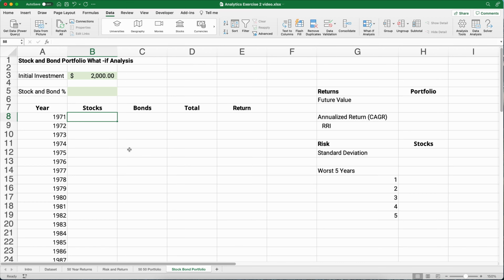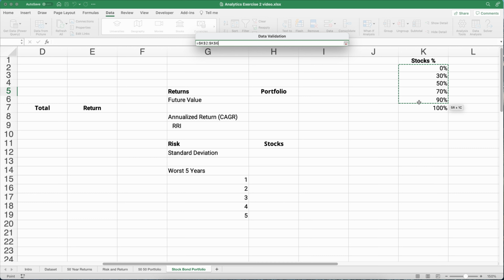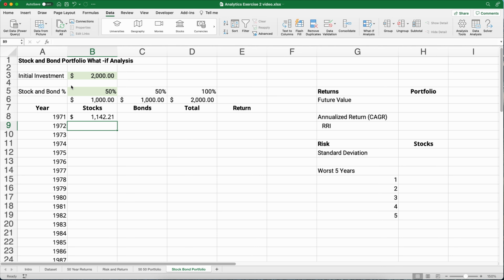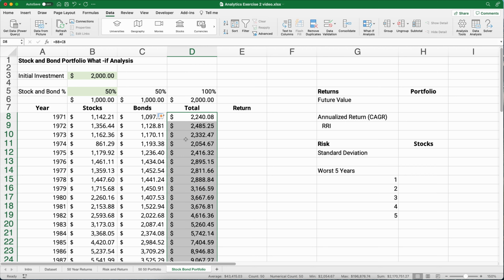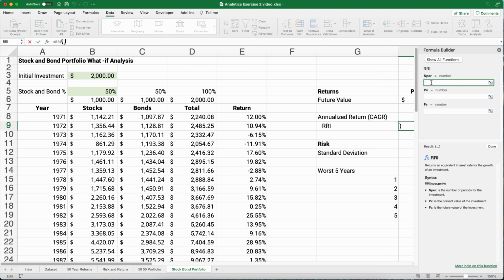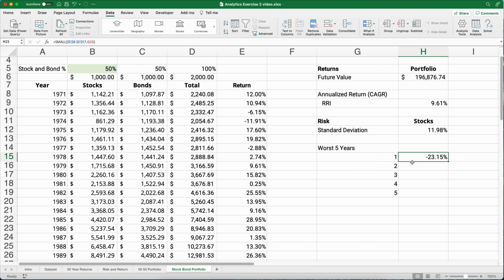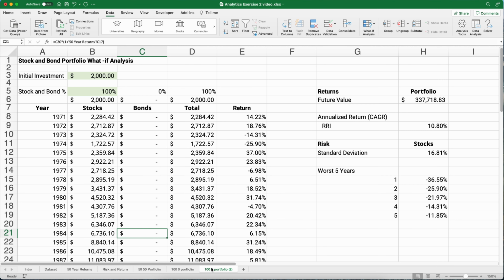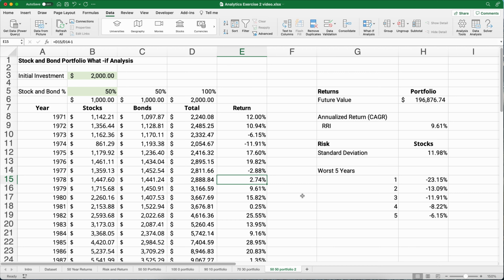Will Changing Your Asset Allocation REALLY Reduce Your Risk and Return?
💰 Want to learn how to invest for beginners? This video discusses setting up an investment portfolio with a mix of stocks and bonds in Excel, to observe the effects on future value and risk. The presenter uses historical data to conduct a what-if analysis on different asset allocation strategies. Check out the video to learn more about portfolio asset allocation!

This video shows the risk and return of the S&P 500 for the past 50 years. The S&P 500 has higher returns and higher risk than bonds or money market investments.

Video topics:
1  50 50 Stock and Bond Portfolio
2  50 50 Portfolio Annual Returns
3  50 50 Portfolio CAGR and Risk
4  100 0 Portfolio
5  90 10 Portfolio
6  70 30 Portfolio
7  50 50 Portfolio
8  0 100 Portfolio

SEE ALSO

MY GEAR

CHAPTERS

00:00  Intro
00:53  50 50 Stock and Bond Portfolio
04:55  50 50 Portfolio Annual Returns
06:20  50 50 Portfolio CAGR and Risk
07:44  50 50 Portfolio Worst 5 Years
08:33  What-if Analysis Multiple Portfolios

09/07/2021